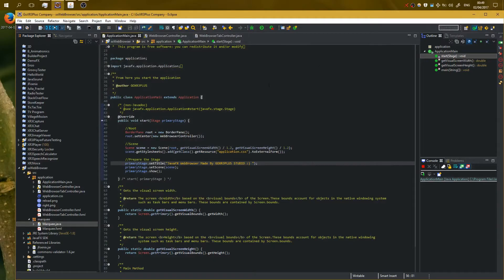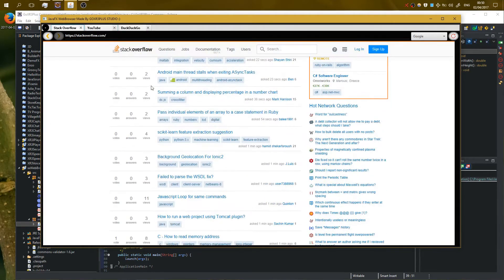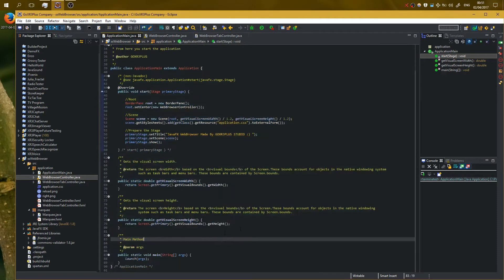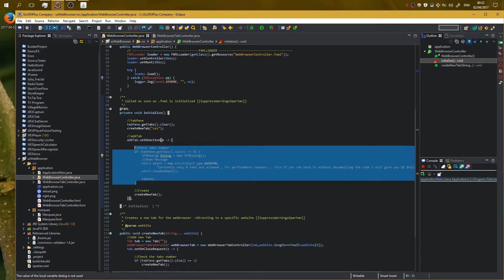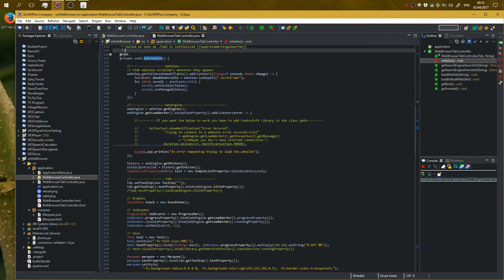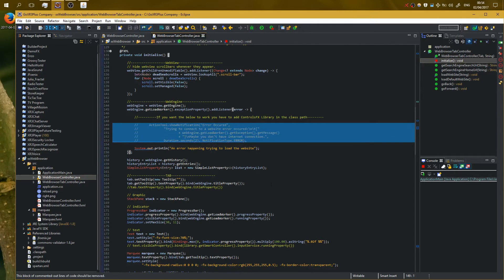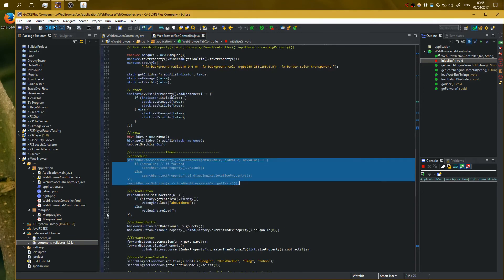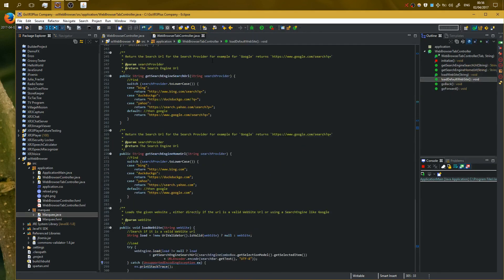Creating a Web Browser in JavaFX Tutorial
You always dreamed how to make a WebBrowser in JavaFX? Well then you are in the right place . It took me 2 days to make it and it is here for you ready to test and improve it .

This project is part of XR3Player java Media Player , so i will continue to improve it in every update :)